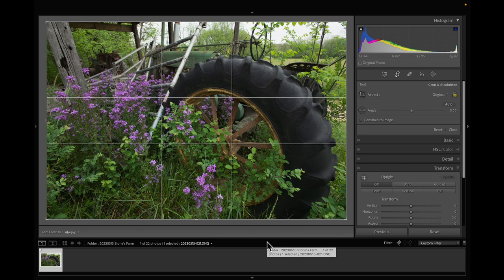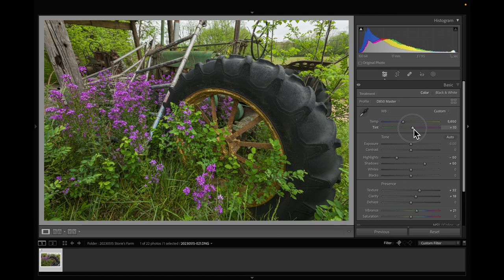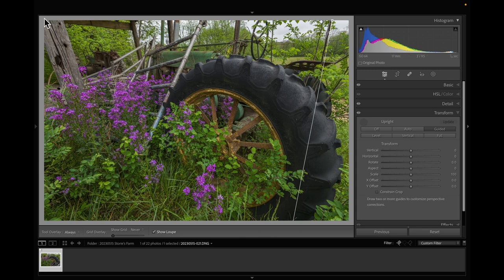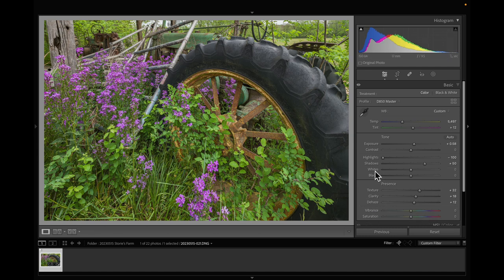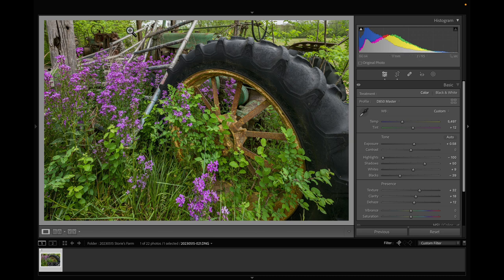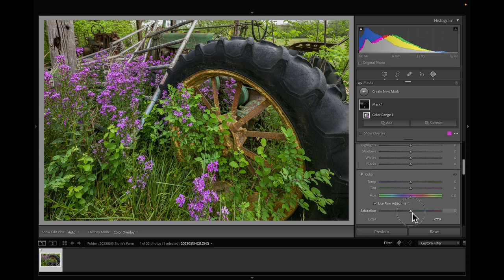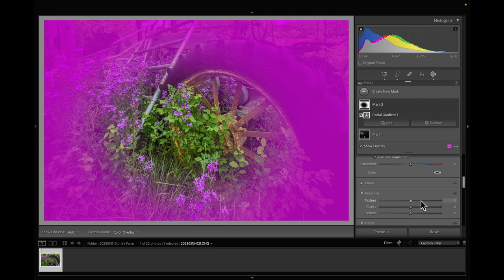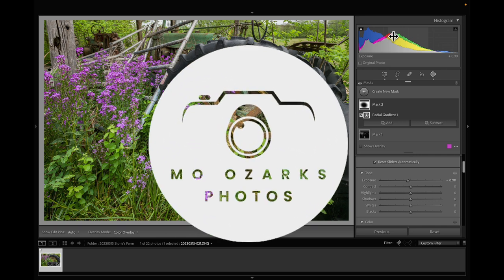"Captivating Purple Flowers and Vintage John Deere Tractors | Lightroom Editing"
In this video, I'll be sharing my post-processing workflow in Lightroom, where I'll be showcasing the stunning purple flowers with antique John Deere tractors in the background. Join me as I take you through the steps of enhancing the beautiful colors to truly emphasize their captivating beauty.

I'll start by adjusting the overall exposure and white balance to ensure the colors are accurate and vibrant. Then, I'll dive into selective editing techniques to bring out the rich purples of the flowers while maintaining the integrity of the background elements, including the vintage John Deere tractors.

Next, I'll demonstrate how to fine-tune the contrast and clarity to add depth and dimension to the image, making the flowers pop against the backdrop of the tractors. Additionally, I'll explore various color grading options to enhance the purple tones and create a harmonious color palette.

Let's dive into the captivating world of post-processing purple flowers with John Deere tractors in Lightroom